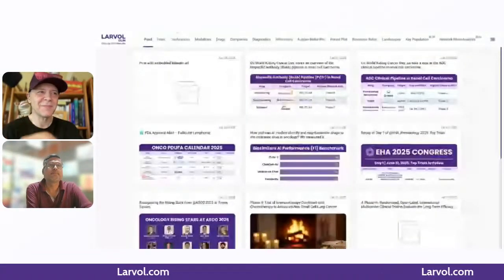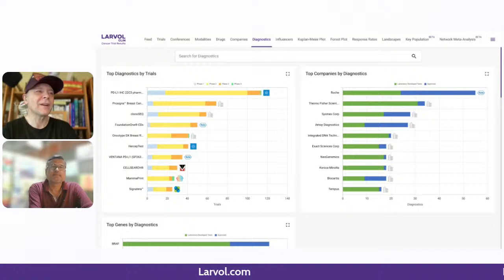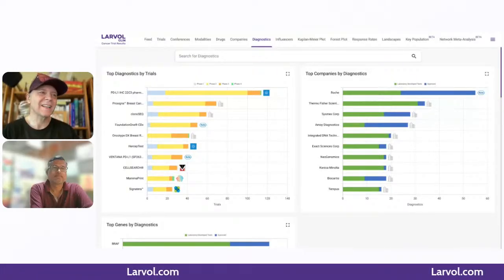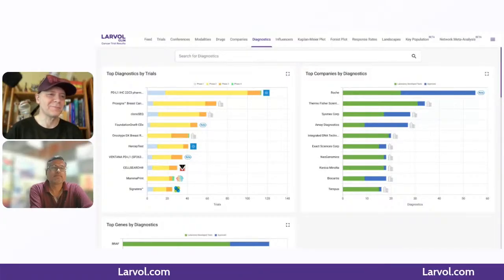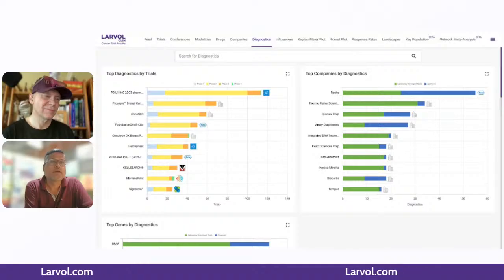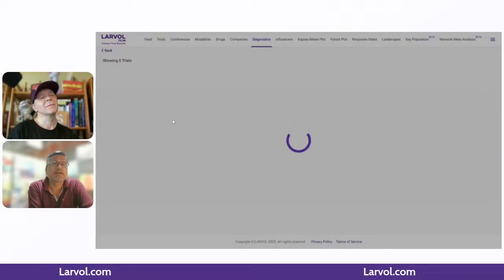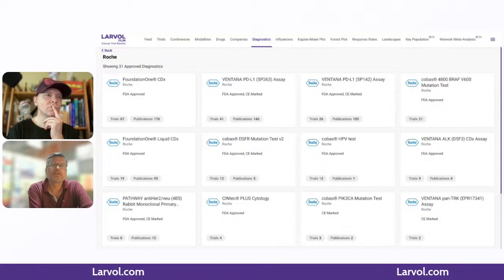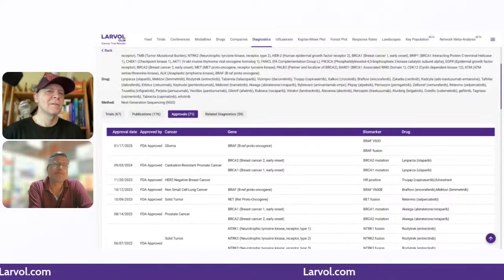FINAL EPISODE | LARVOL CLIN - Building in public: Episode 50